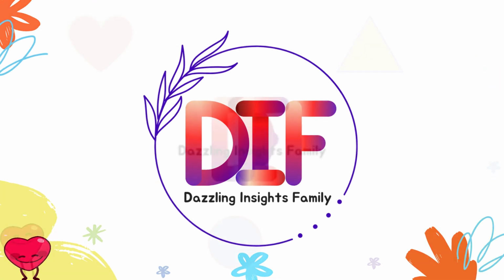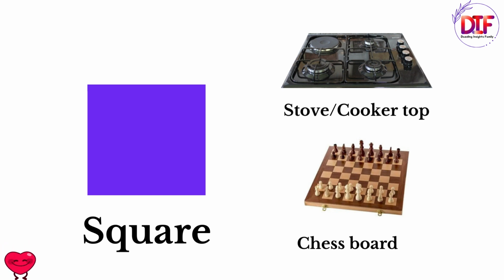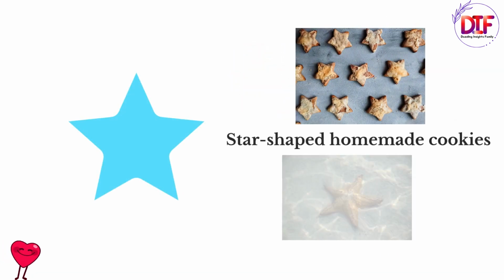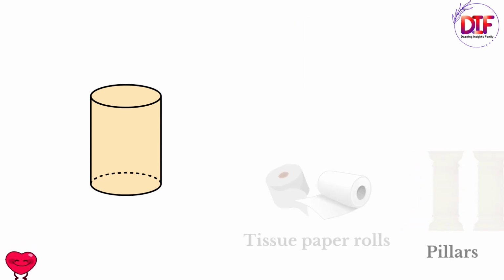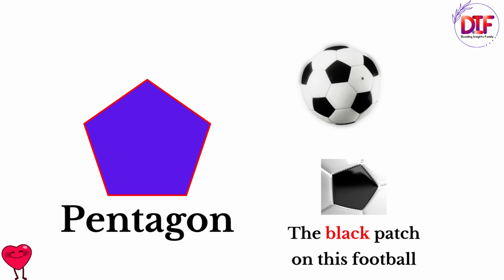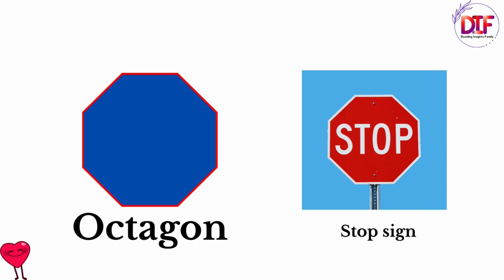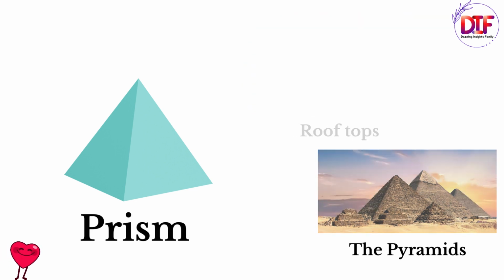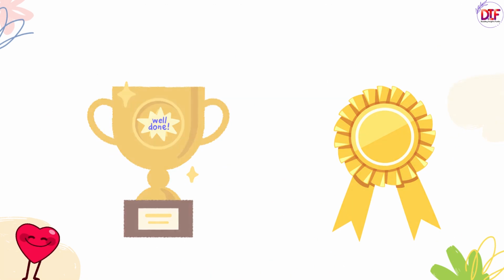Know Your Shapes || Learn different Shapes And Their Examples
This video presents the different shapes around us. It teaches different shapes with examples. If an item around you has no known shape, it is shapeless.

This video also mentioned an example of a shapeless object around us. Your kids will have a fun time enjoying this quick lesson on shapes. English language learners can also take advantage of these videos to learn about shapes in the English Language.

Join the dazzling Insights family. You can enjoy some exciting articles that will help your family, relationships and issues about raising children

Just keep dazzling!